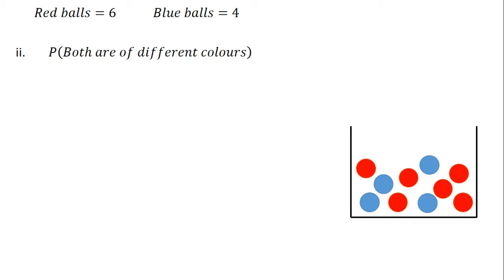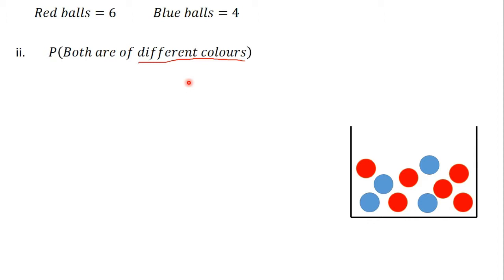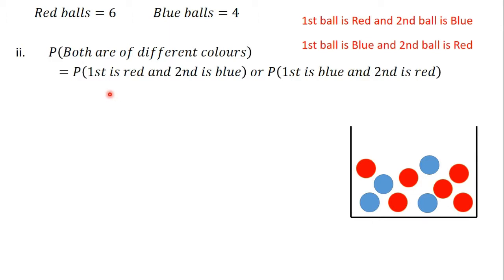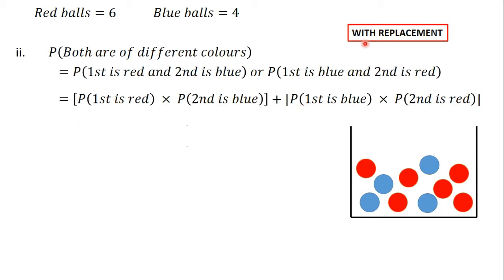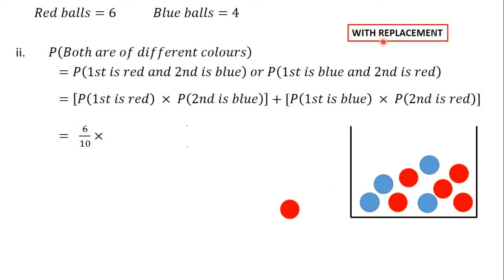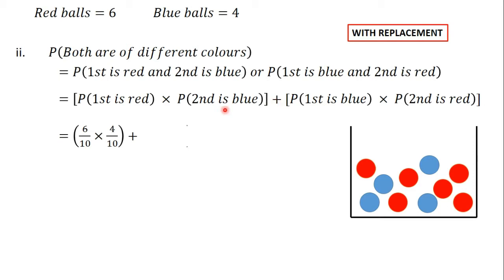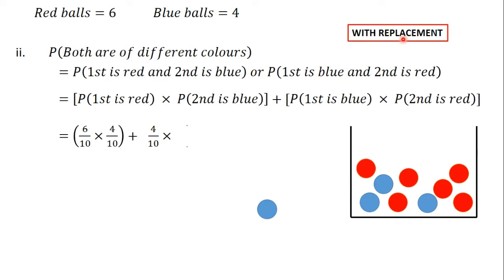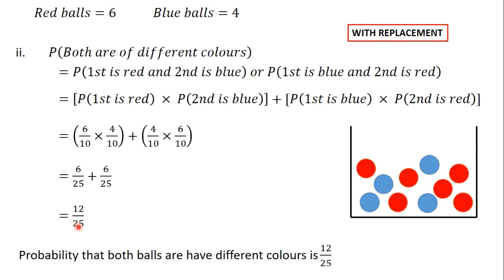14 Selecting balls from a bag with replacement PART II